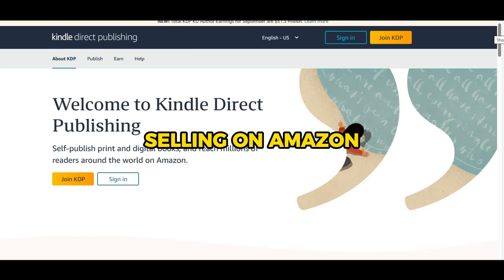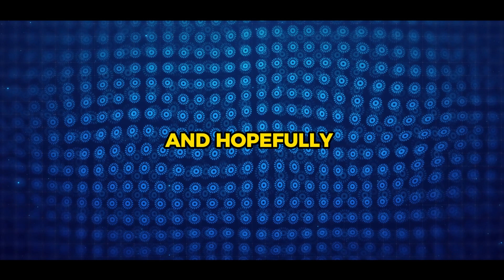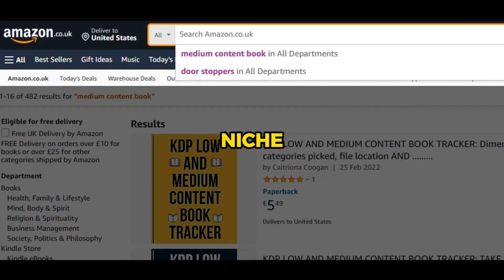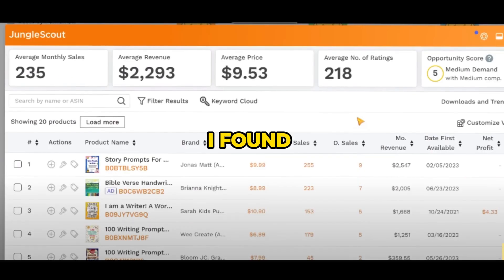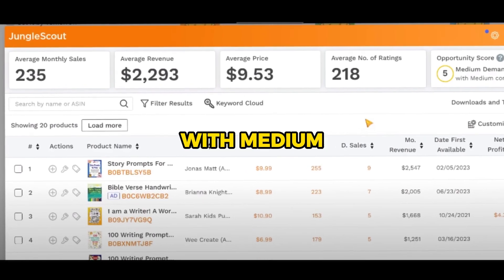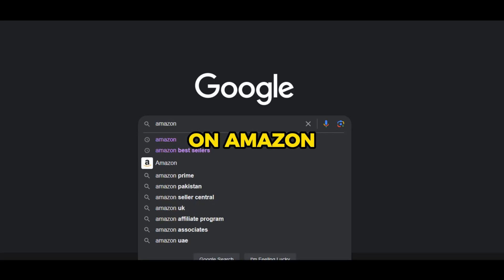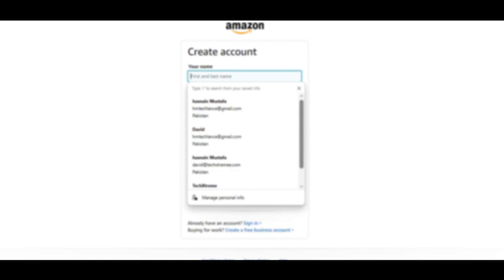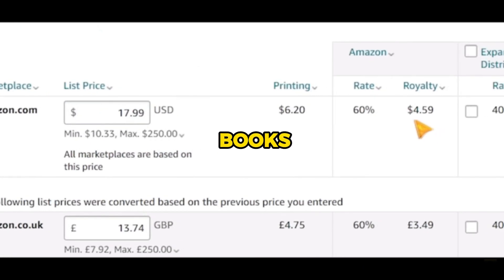Making Passive Income With this Amazing Business Model and AI (2023/2024)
Unlock the secrets to generating passive income on Amazon! Join us on this exciting journey as we reveal how a groundbreaking Amazon product earned over $2,600 in just two months. Learn to identify untapped opportunities, validate products, create content with AI, and transform your concept into a revenue-generating product.

Discover Amazon KDP, a free publishing model that lets you earn royalties as a published author. All you need are the strategies you'll find in this video.

Whether you're an aspiring entrepreneur or seeking passive income, this is your comprehensive guide to Amazon success.

Links https:
Jungle Scout: